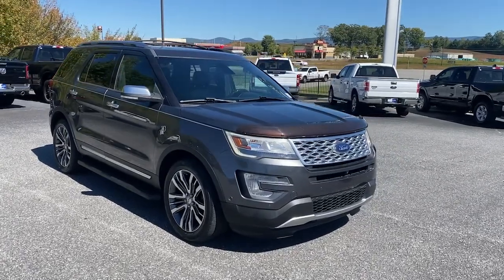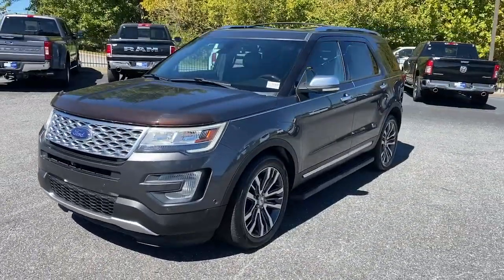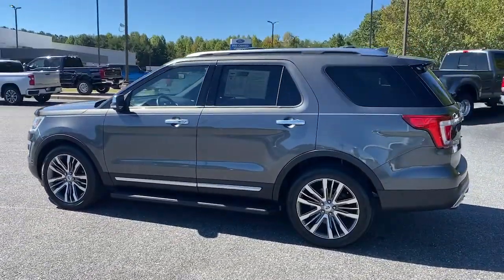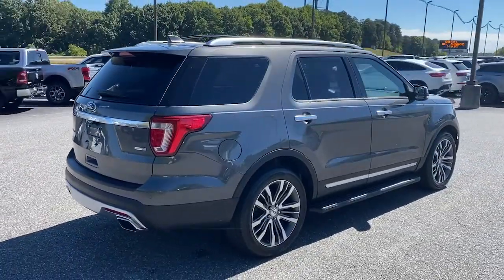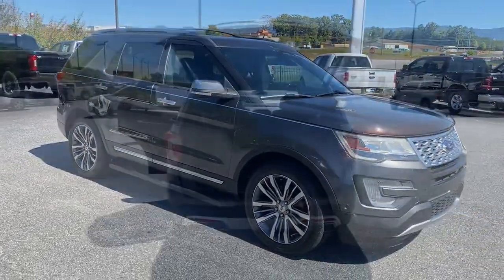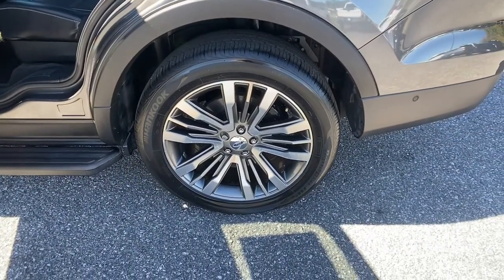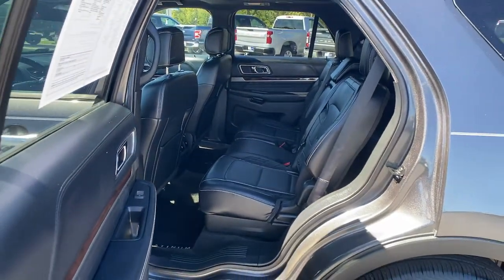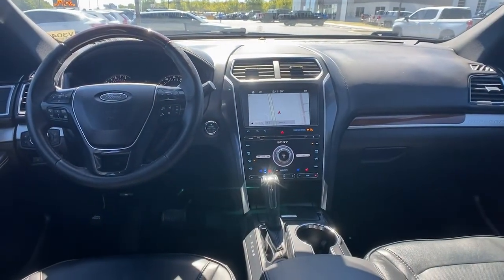2017 Ford Explorer Jasper, Canton, Woodstock, Alpharetta, Kennesaw, GA V3040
Magnetic Metallic Used 2017 Ford Explorer available in Jasper, Georgia at Shottenkirk Ford of Jasper. Servicing the Canton, Woodstock, Alpharetta, Kennesaw, GA area.

** SUPER CLEAN **, **ONE OWNER**, **CLEAN CARFAX HISTORY**, **LOW MILEAGE**, and **FRONT BUCKET SEATS WITH CENTER CONSOLE** Equipment Group 600A Shottenkirk Ford of Jasper is pleased to offer you this exceptional 2017 Ford Explorer. This Platinum Explorer Exterior is finished in Magnetic Metallic and the interior is finished in Ebony Black Leather. CARFAX One-Owner. Clean CARFAX.br2017 Ford Explorer Platinum 6-Speed Automatic with Select-Shift 4WD 3.5L V6brbrbrAwards:br * 2017 KBB.com 10 Most Awarded Brands * 2017 KBB.com Brand Image AwardsbrbrShottenkirk Customer Care* is included in all Purchases! 6 Months or 6000 Miles Powertrain Coverage, 1 Year Paintless Dent/Ding Removal - One year Windshield Repair, see dealer for complete details in store Another fine automobile offered by Shottenkirk Automotive Group Online All the Time!